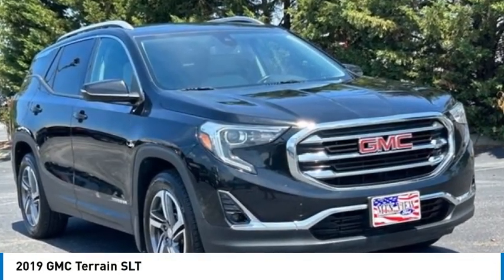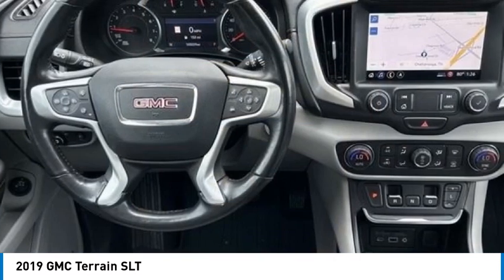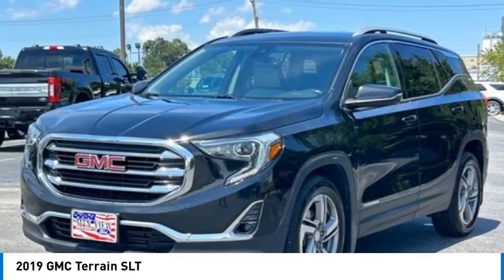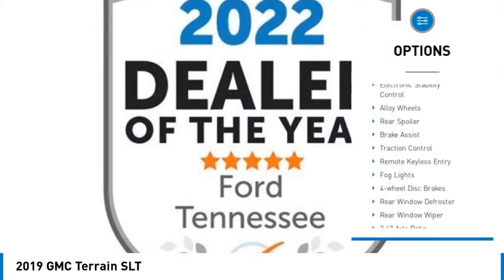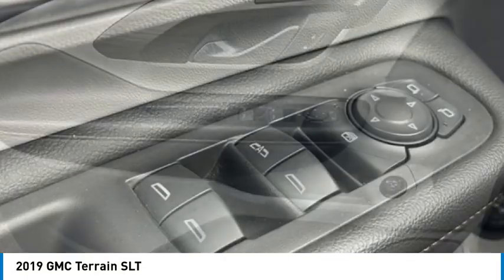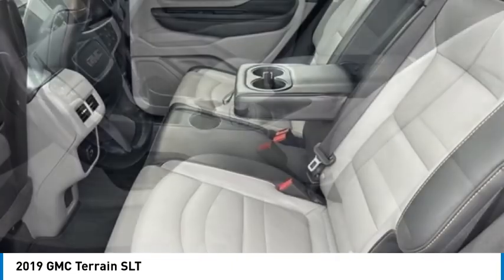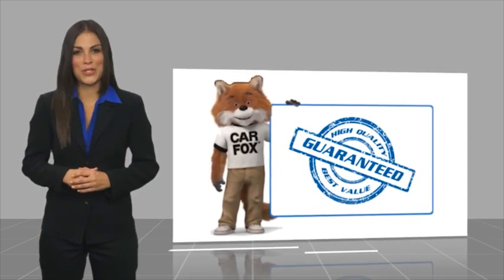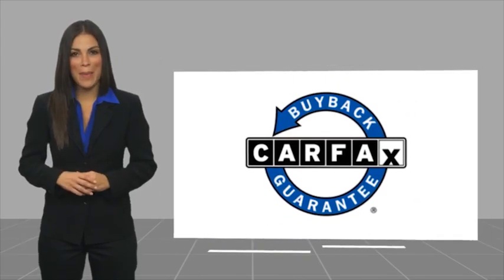2019 GMC Terrain SLT in Chattanooga 63381S